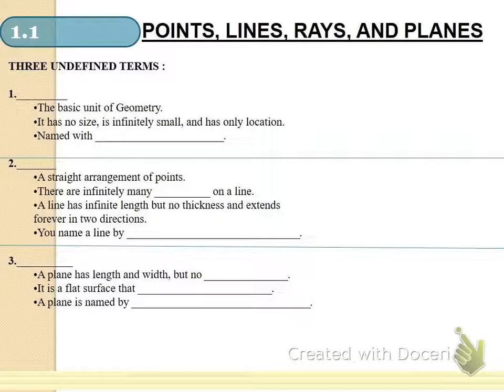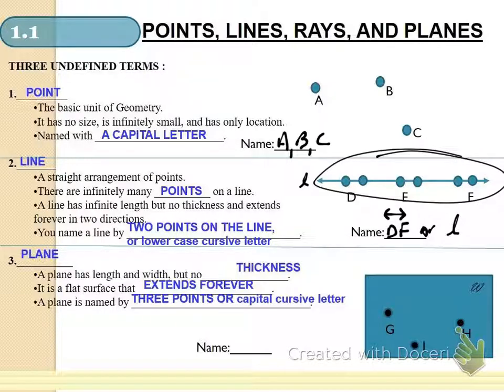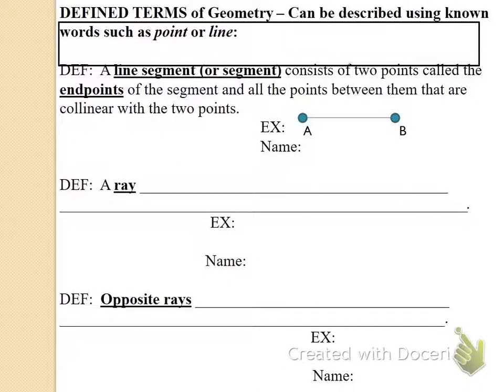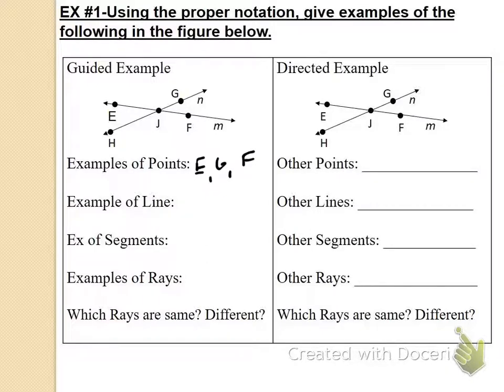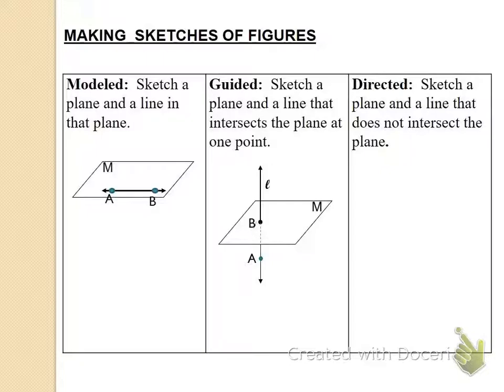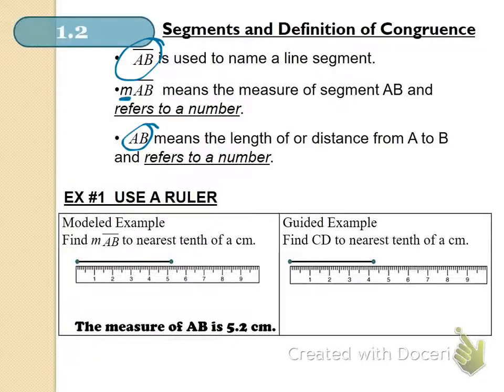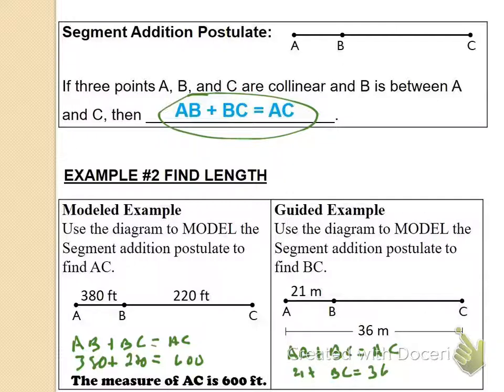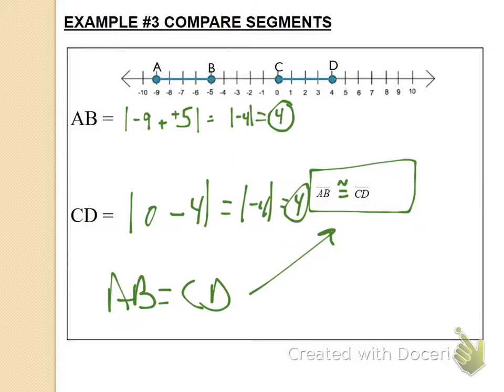Geometry Points Lines Planes